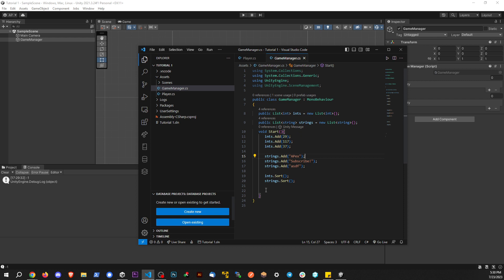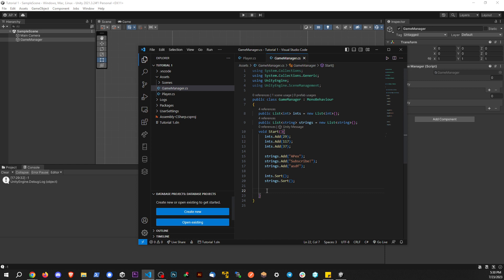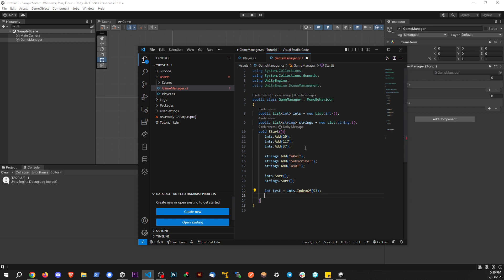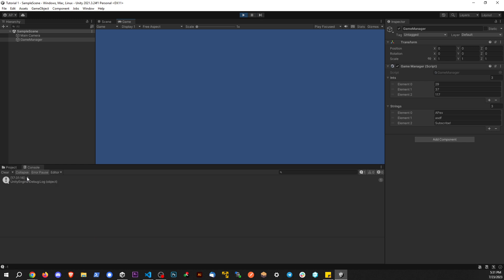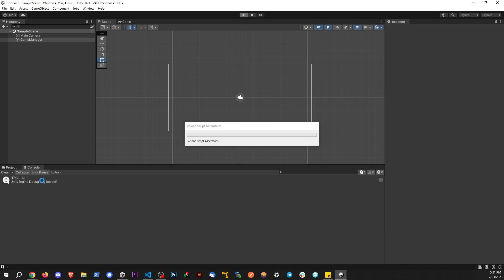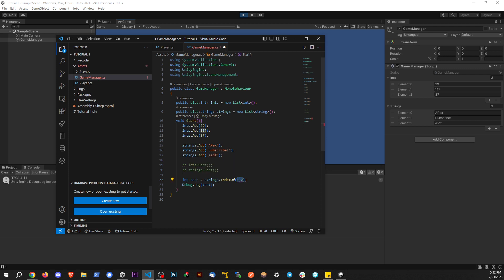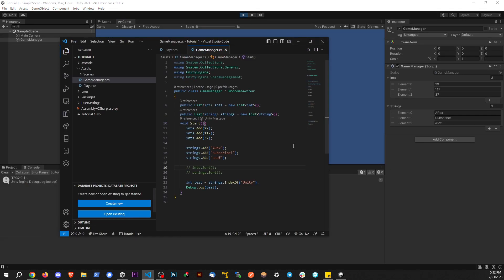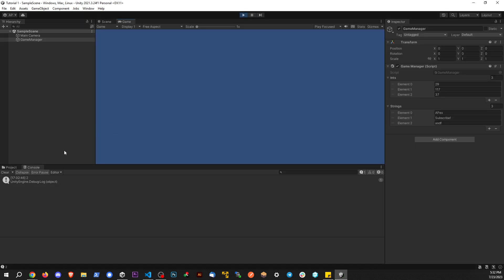How to check if a List contains an element in C#/ Unity!